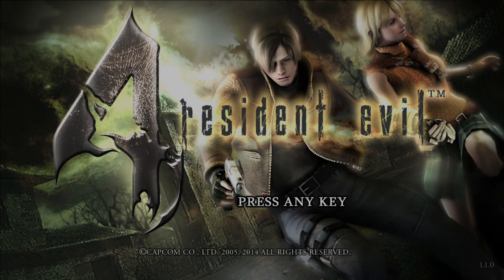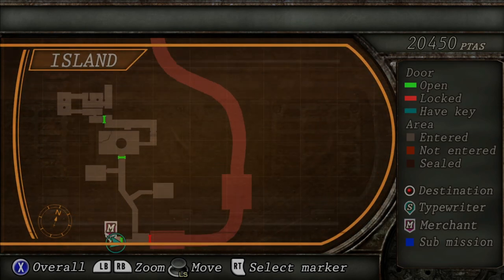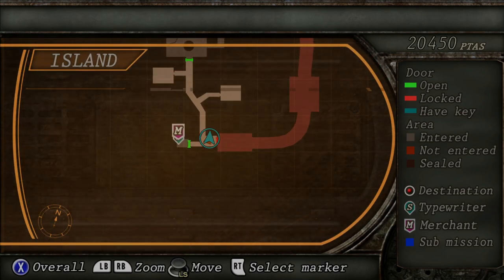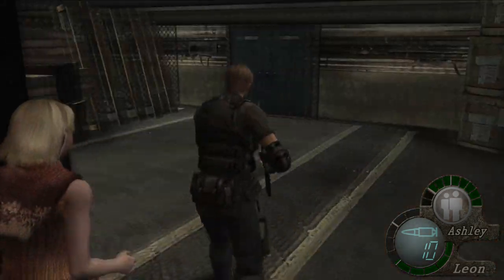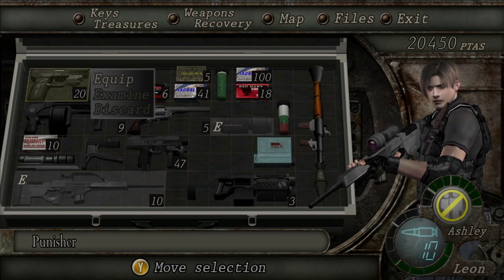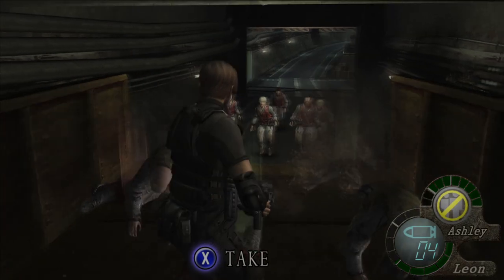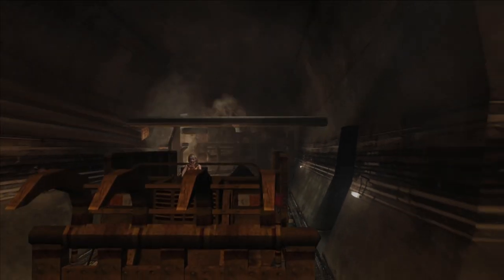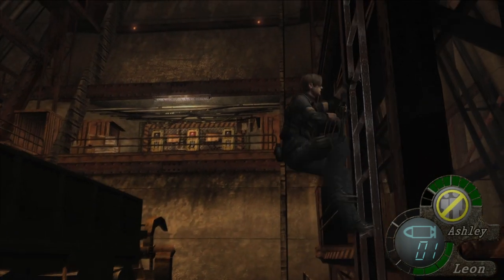Bulldozer Bunkum - Resident Evil 4 (PC) - Ep. 33 - JT Gunner Plays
Leon and Ashley find themselves a big bulldozer in which they use to travel through the island. Of course, with Ashley on driving duty, it's up to us, as Leon, to defend the bulldozer from the Ganados. And oh boy, they really have the courage to stand up to a bulldozer! Not to mention they also seem to have a fleet of trucks to send our way...

JT Gunner plays Resident Evil 4 for Steam / PC. This video game gameplay / playthrough / walkthrough video was recorded in 1080p at 60FPS as a let's play, or LP, for JT Gunner Plays.